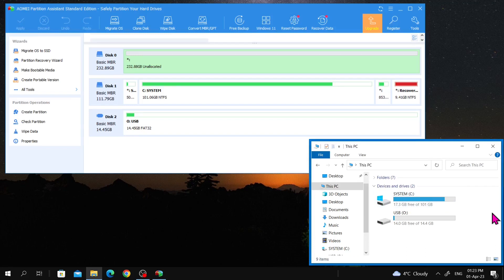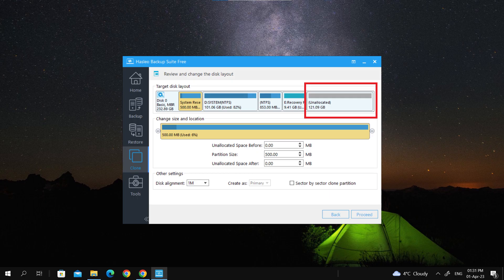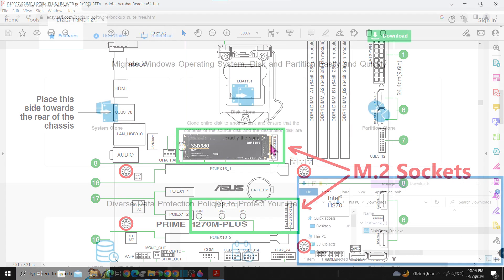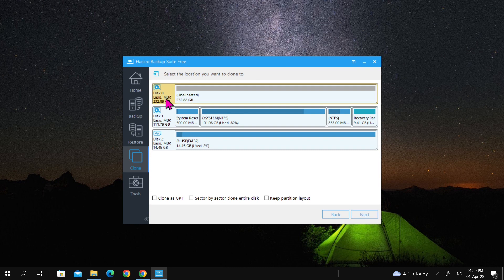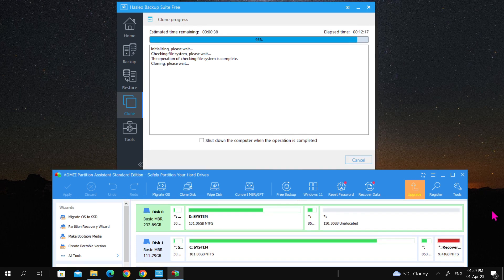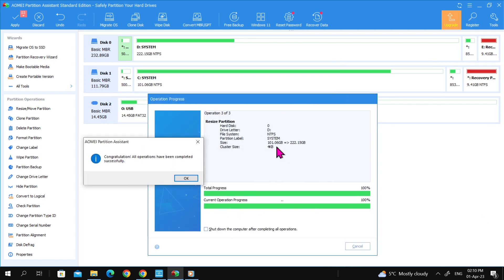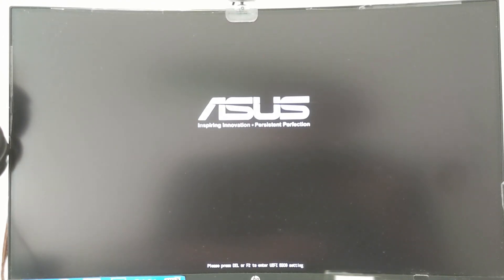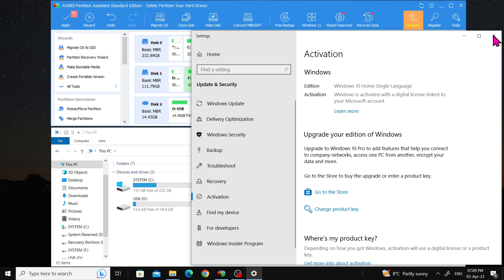How To Migrate Windows To New SSD or NVMe - FREE - 2023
This video will show you how to migrate your Windows operating system to a new SSD or NVMe drive using Hasleo Disk Clone tool in Hasleo Backup Suite Free V3.4 . Say goodbye to limited storage space and hello to faster speeds with this easy-to-follow tutorial.

Instruction For Manually Change The Boot Device in BIOS
To manually change the boot device in the computer BIOS, follow these two steps:

Step 1: Restart the computer and press the designated key (usually F2, F1, F8, F10, F11, F12, or Del) when prompted to enter the BIOS.
Step 2: Navigate to the 'Advanced Settings' or 'Boot Priority List' section and locate the current boot disk in the priority list. Change the order so that the new disk is set as the priority #1. Remember to save the settings before exiting the BIOS.

LATEST VIDEOS ON WINDOWS MIGRATION & DISK CLONING